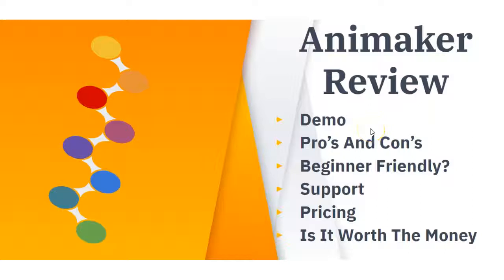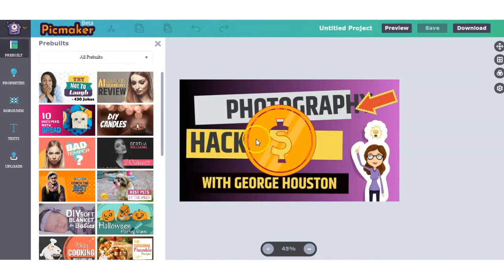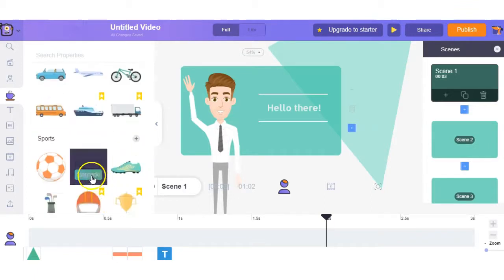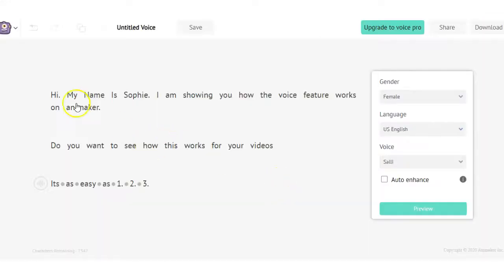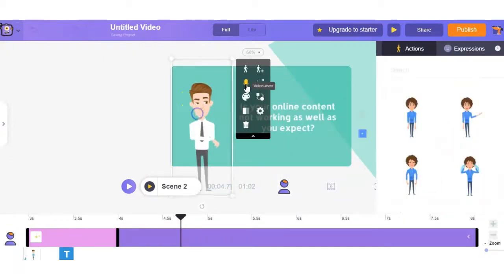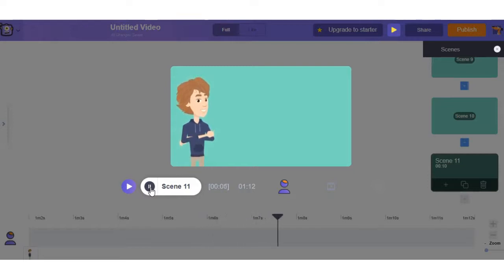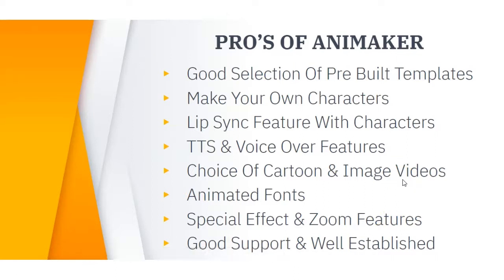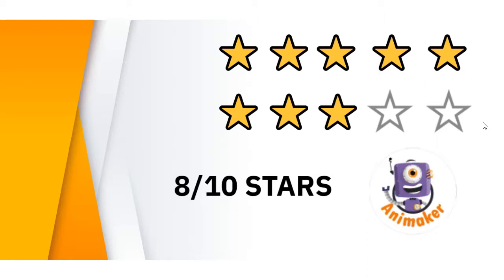Animaker Review 🐅 Is ANIMAKER Beginner Friendly!! 🐅 HONEST REVIEW [ 2021 ]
In this Animaker review, I give my honest walkthrough of software. Animaker is a video creation software that offers a wide variety of features to enhance the quality of your video's. Although, I think Animaker has some great qualities, I do believe it has advanced features that beginners should be aware of before buying.

0:00 Introduction
1:31 Animaker Dashboard
2:17 Animaker Thumbnail Maker ( Picmaker)
2:43 Build Your Own Animaker Characters
3:33 Animaker Features Walkthrough
7:30 Voice Over Script Feature
9:18 Lip Sinc Feature
13:54 Animaker Customer Support
14:25 Pro's Of Animaker
15:22 Animaker Price Plans
16:22 Con's Of Animaker
17:01 Is Animaker Worth The Money?

Special thanks to all the people who made and released these awesome resources for free:
Presentation template by SlidesCarnival